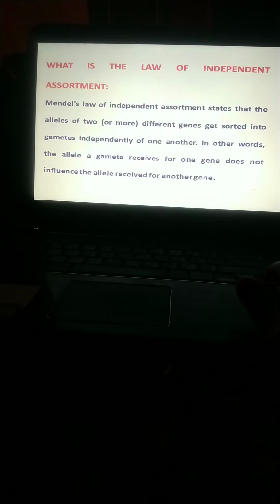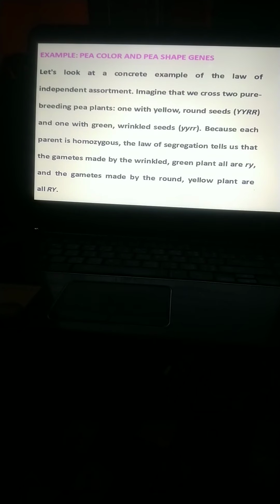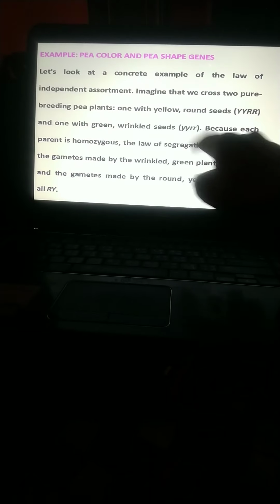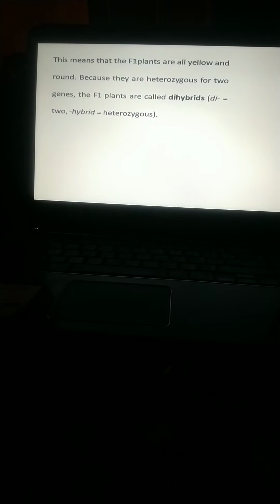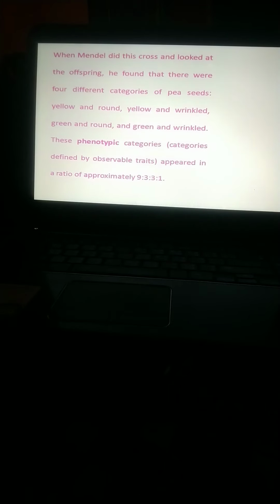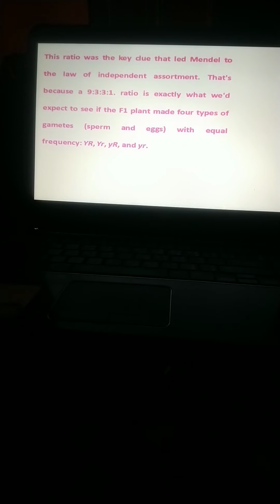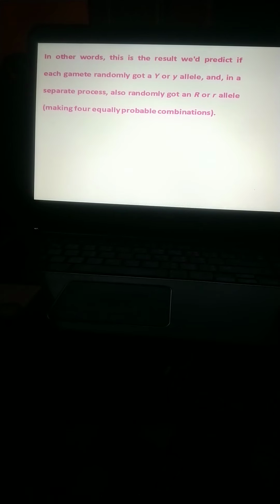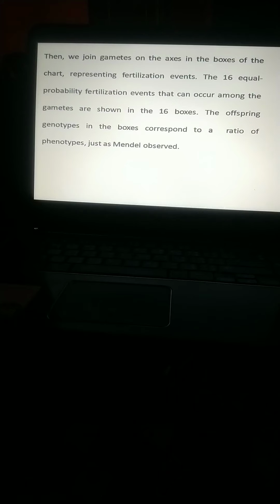22 April 2020